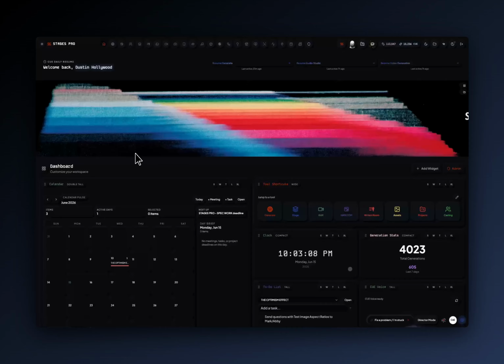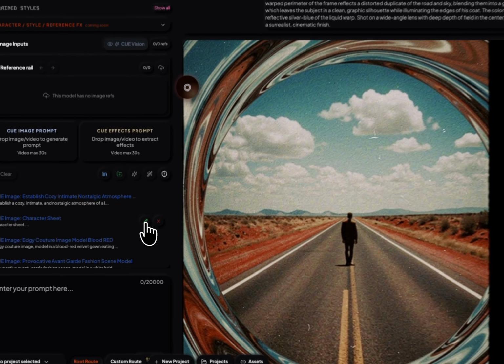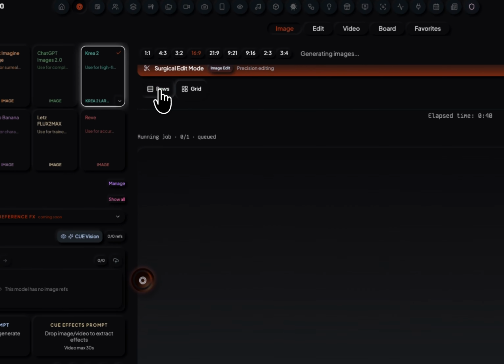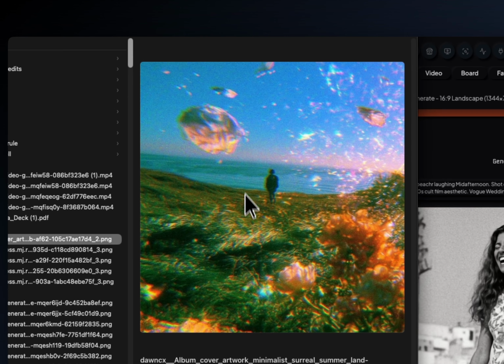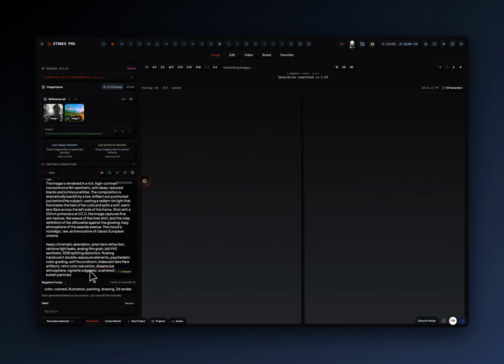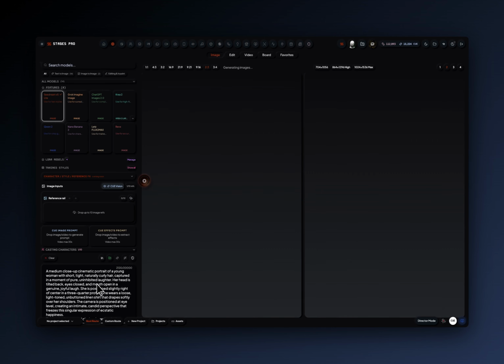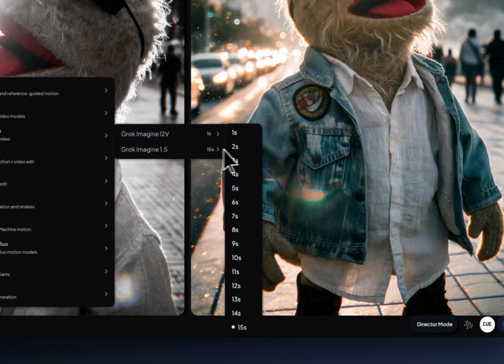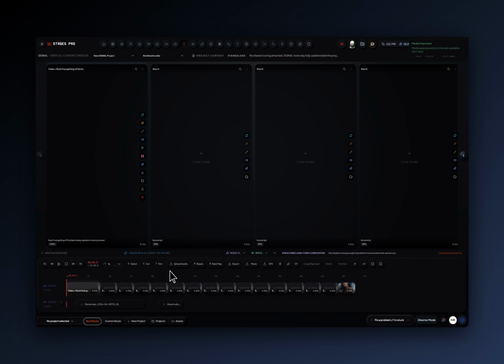STAGES PRO Tutorial - 01: From Image Generation to SIGNAL Storytelling!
# STAGES PRO Tutorial - 01: From Image Generation to SIGNAL Storytelling!  @stagesai

In this tutorial, we take a complete walk through the STAGES PRO image and video generation workflow, starting inside the Generate page and ending inside SIGNAL.

We'll begin by generating images using CUE prompts, learning how to use the Prompt Dropzones to quickly build ideas, scenes, characters, and environments. From there, we'll explore Image References, showing how uploaded images can be used to guide composition, style, character consistency, and visual storytelling.

Next, we'll combine CUE Prompt Dropzones with Image References to create more controlled and cinematic results. Then we'll take it even further by introducing Character Casting, building a reusable character and using that character alongside CUE prompts and reference images to maintain visual consistency across generations.

For this walkthrough, we'll create a recurring character/model for a shot and generate a series of scenes featuring Buck Fuzz hanging out on the streets of Rio de Janeiro, demonstrating how CUE, casting, and image references work together to create a cohesive visual narrative.

Once our images are generated, we'll explore the powerful image action tools available directly inside STAGES. You'll learn how to access fast actions from every image, create variations, apply CUE Effects, combine Effects with Prompting workflows, generate new versions, and experiment with different creative directions without leaving the workspace.

We'll also cover switching between Standard View and Grid View, showing how each layout can speed up creative exploration and asset management when working with larger projects.

After building our image sequence, we'll generate video directly from the image grid using the integrated video generation tools, demonstrating multiple workflows for turning still images into motion content right from the Generate page.

Finally, we'll send our completed sequence into SIGNAL, where we'll begin organizing scenes, building story structure, and preparing our project for larger narrative development. By the end of this tutorial, you'll understand how CUE prompts, Image References, Character Casting, CUE Effects, Image Variations, Video Generation, Grid View workflows, and SIGNAL all work together as a complete end-to-end creative pipeline inside STAGES PRO.